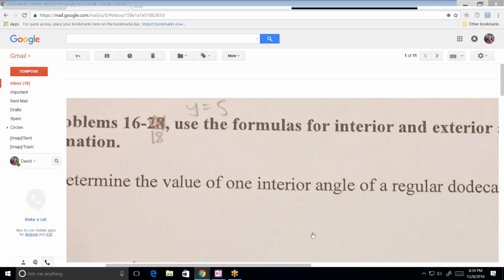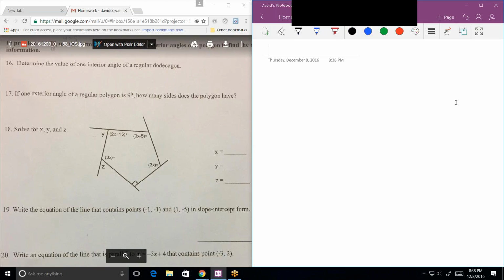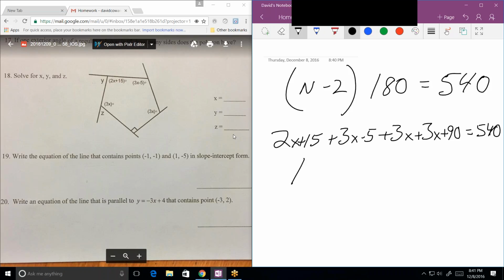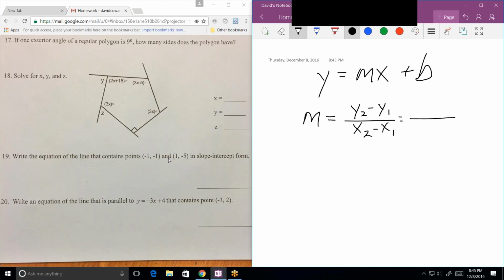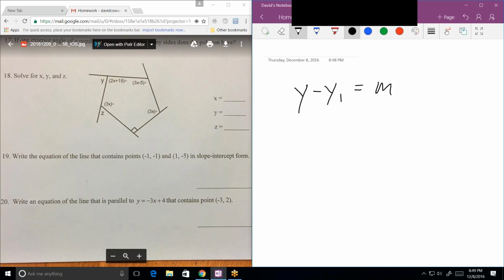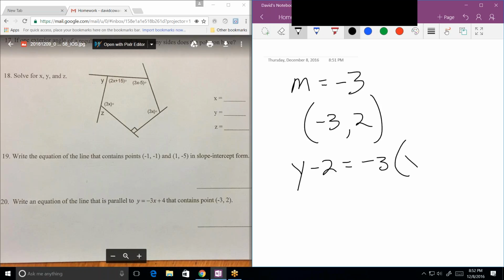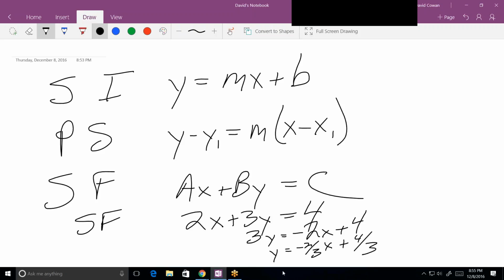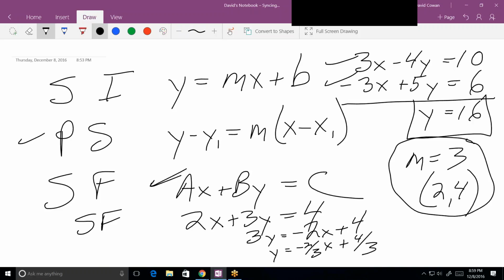Online Geometry tutoring, CT120816